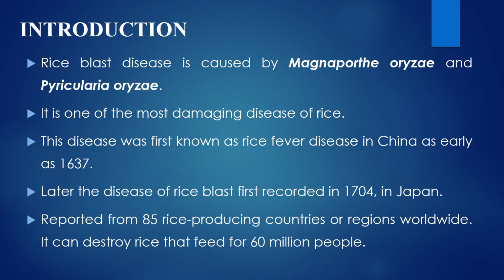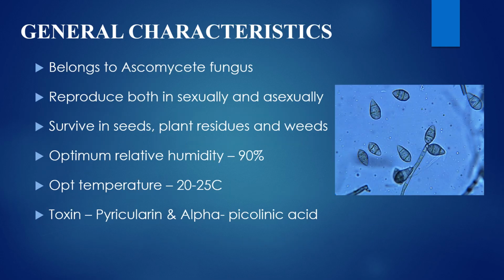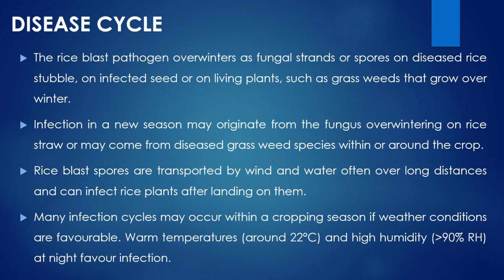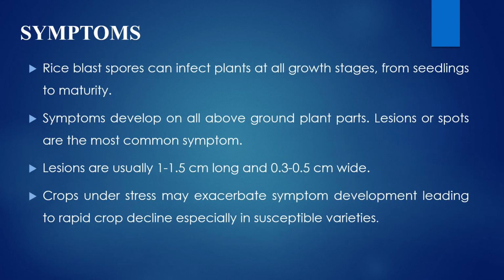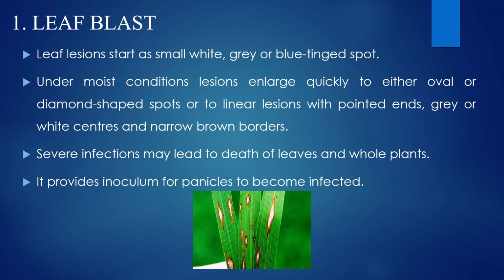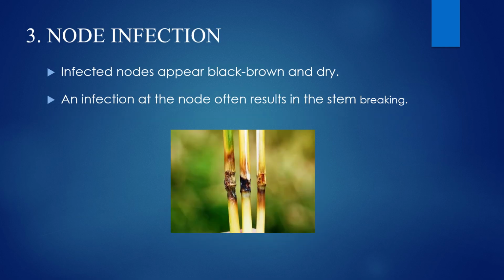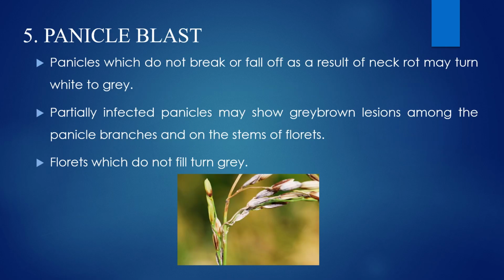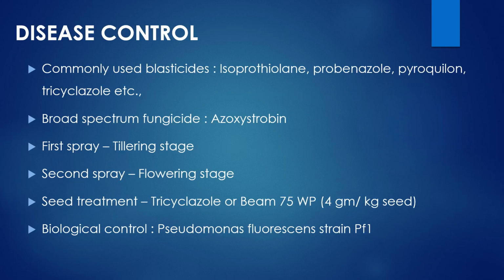Blast of Rice